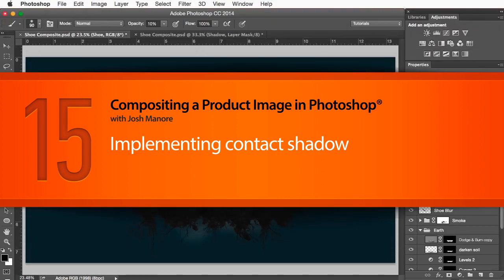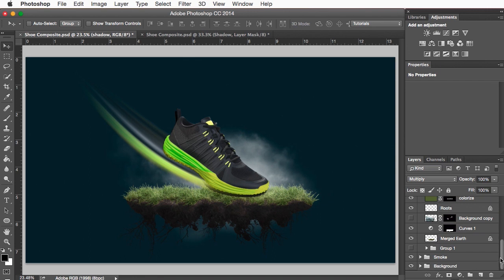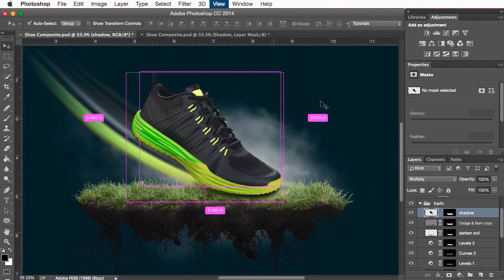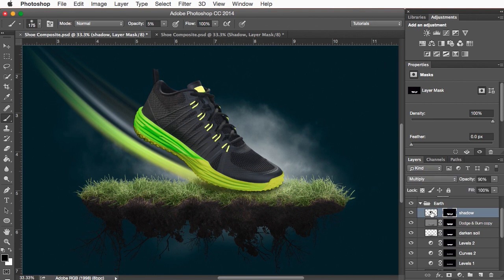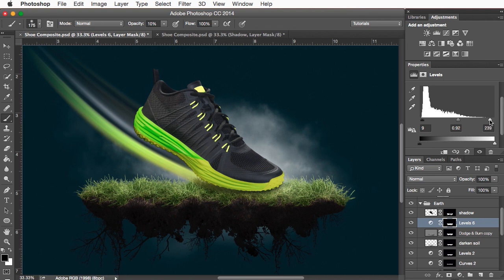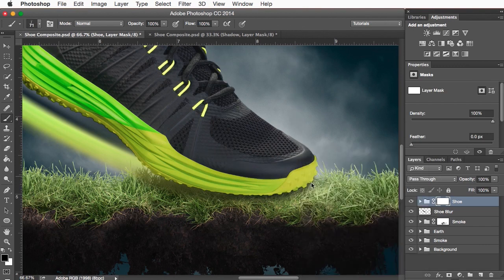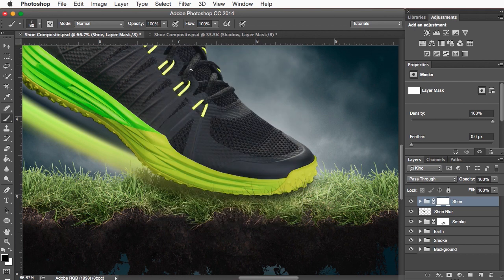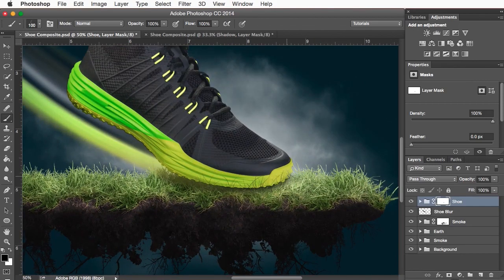15 Implementing contact shadow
15 Implementing contact shadow